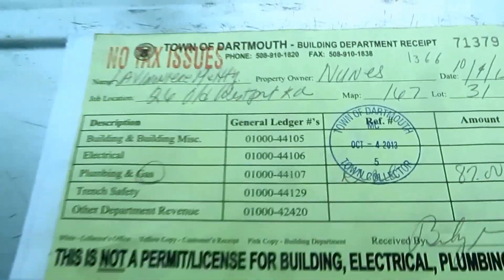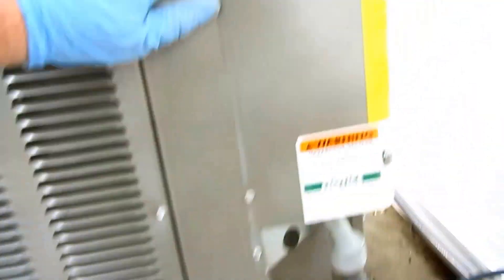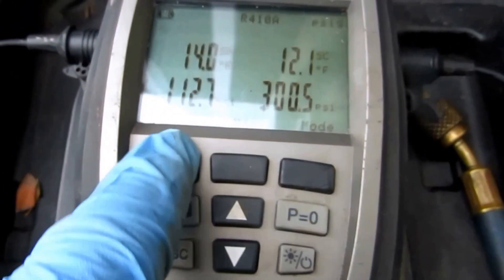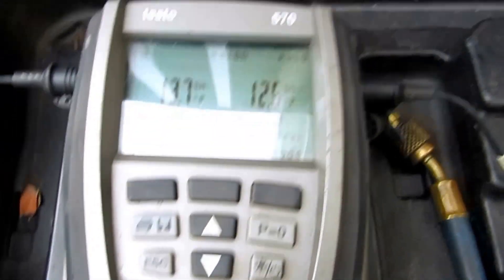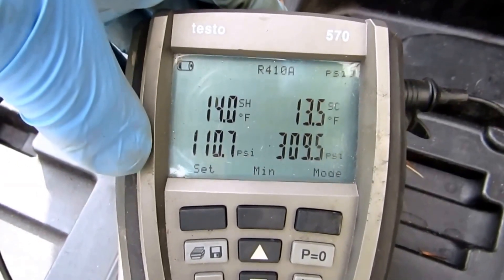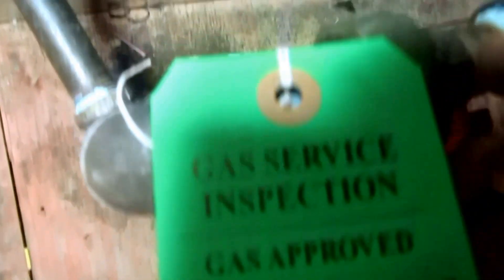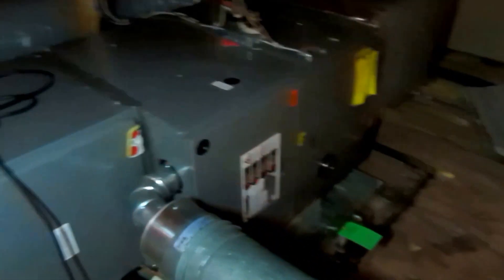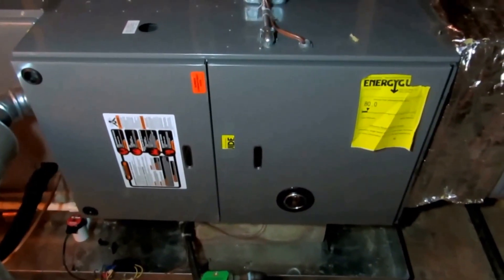gas furnace@ 5 ton air conditioning replacement day 3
HVAC: GAS FURNACE REPLACEMENT,CONDENSING UNIT,LINE SET ,DUCT WORK, SHEET METAL,TESTO 570 ,DUCT WRAP,B VENT..